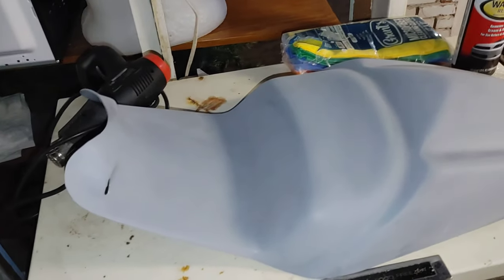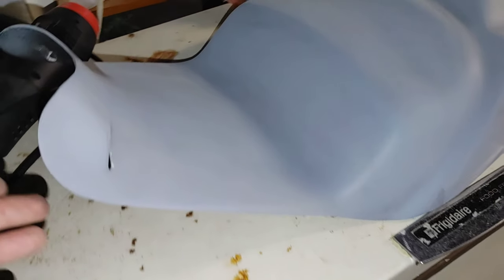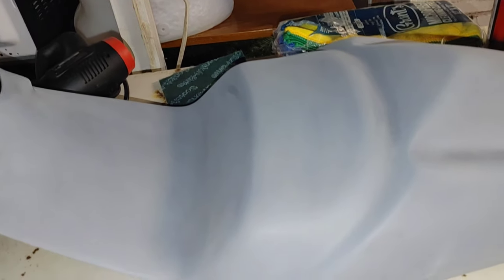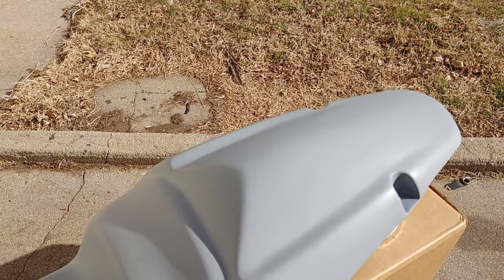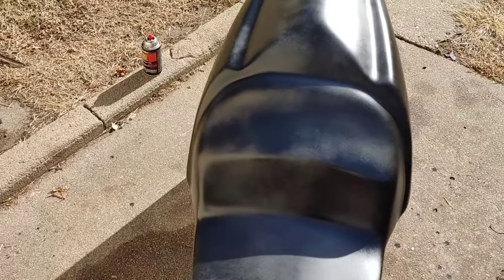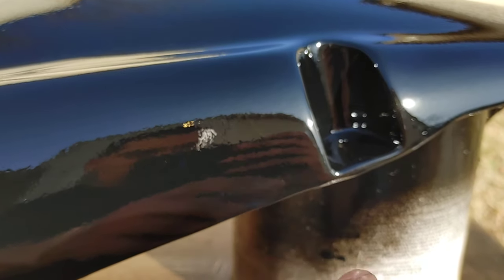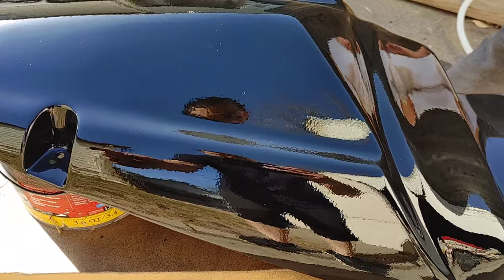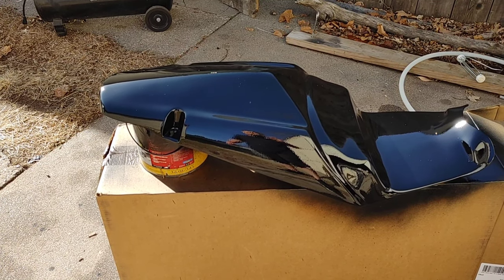Max 2k clear